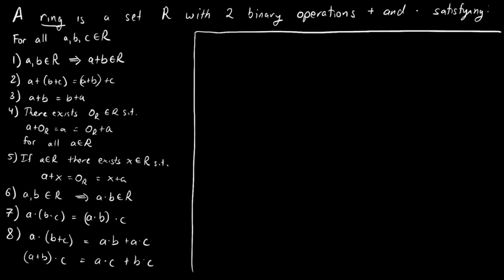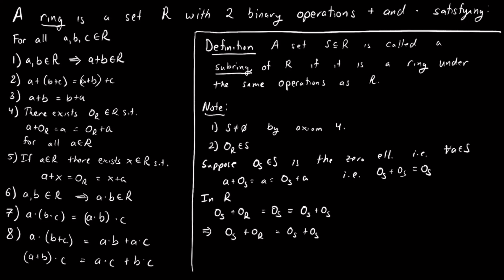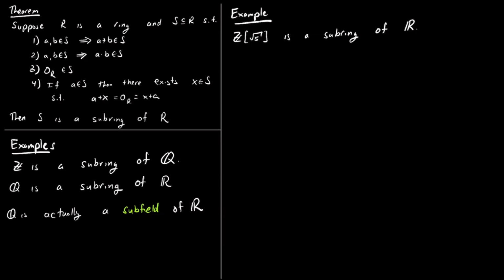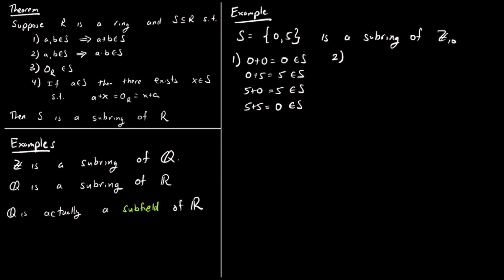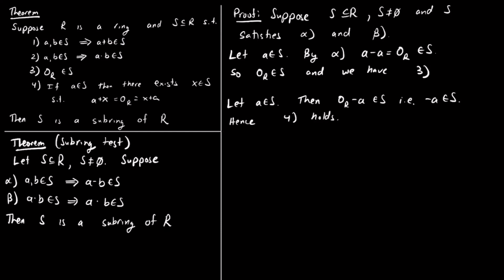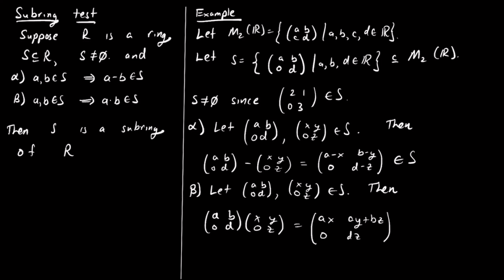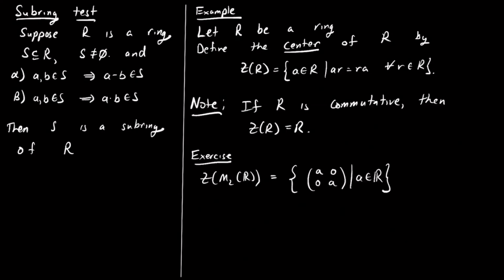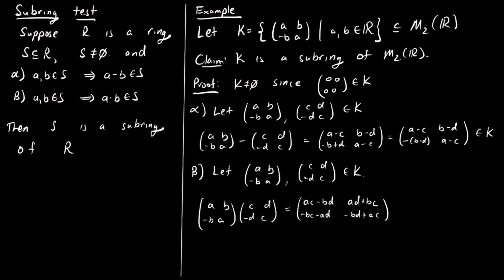Abstract Algebra | 12. Subrings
In this video we define and discuss the notion of subring of a ring and give examples of subrings. We also prove theorems which allow us to more easily check whether a subset of a ring is a subring.

Important note: We are assuming our rings do not necessarily have multiplicative identity. In texts where existence of a multiplicative identity is included in the definition of a ring, the multiplicative identity must also be present in any subring.

For example, using our definitions, the set of even integers is a subring of the set of integers. In the setting where we assume that rings always must contain a multiplicative identity, we would not view the even integers as a subring of the integers since 1 is not in the set of even integers.